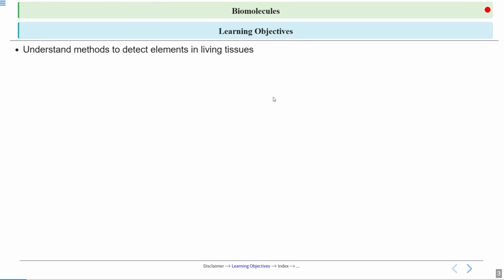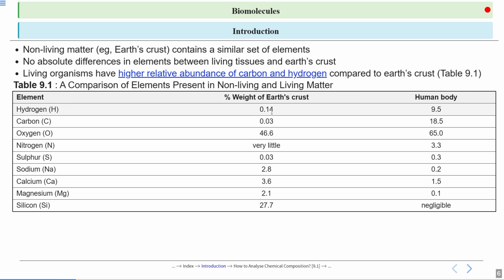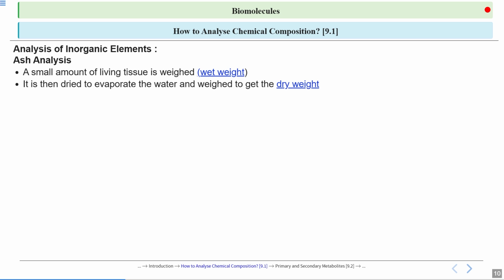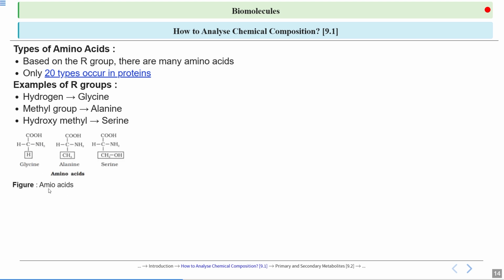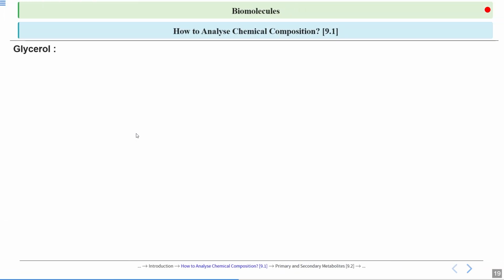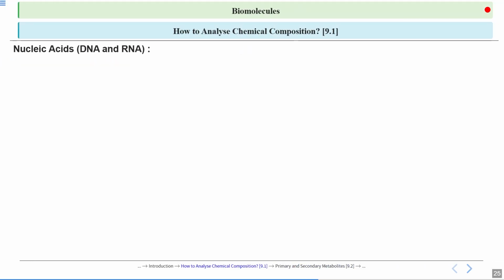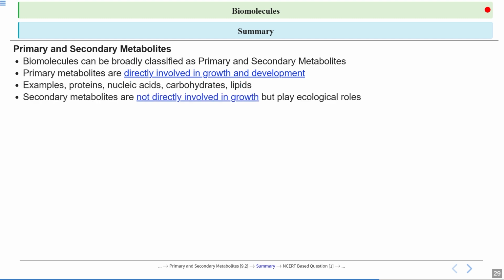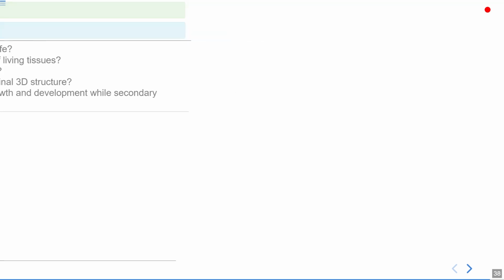Biomolecules SATHEE_MED swayamprabha medicalentranceexam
Subject: Biology
Programme Name: Biomolecules
Course Name: Medical

📡 Key Features:
Syllabus-based Content